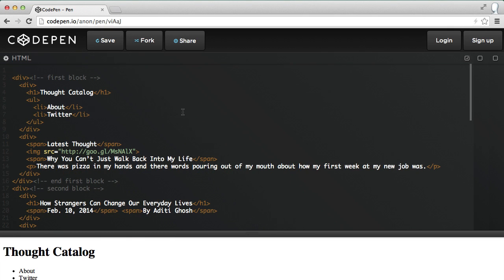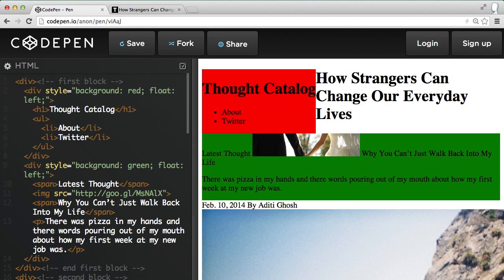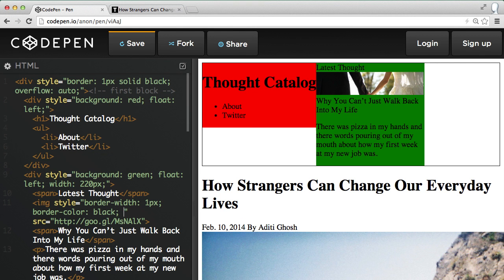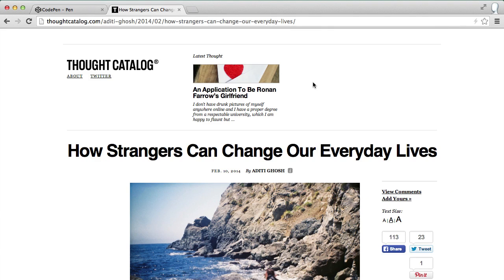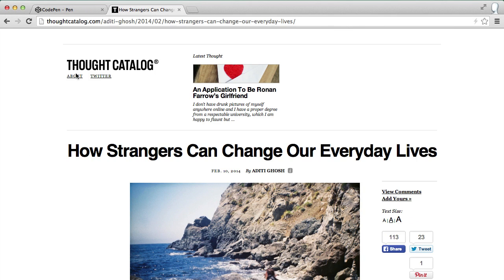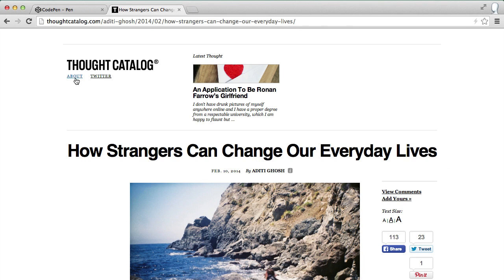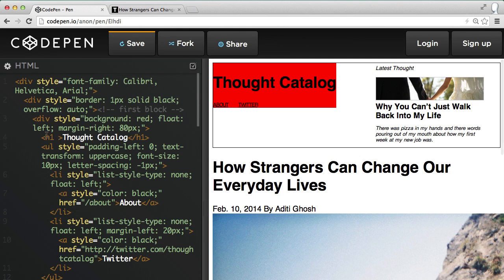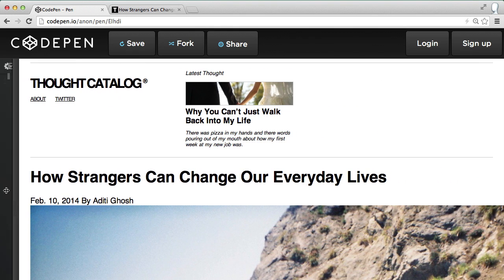Practical Programming #4 - Live Coding w/ HTML (02/18/2014)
Today we went over some HTML and CSS on Codepen.